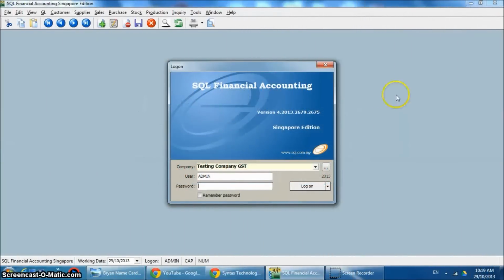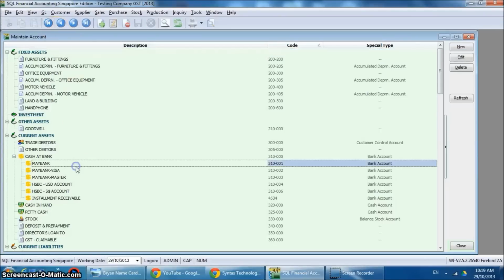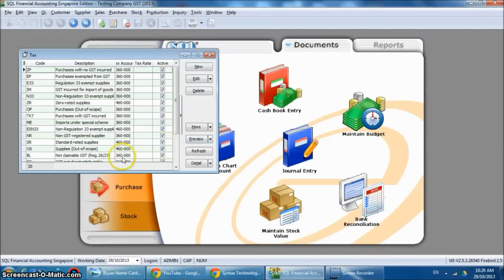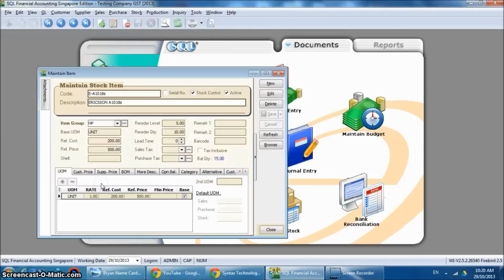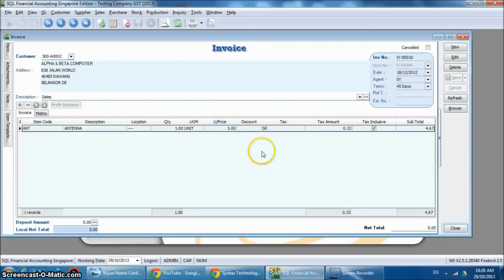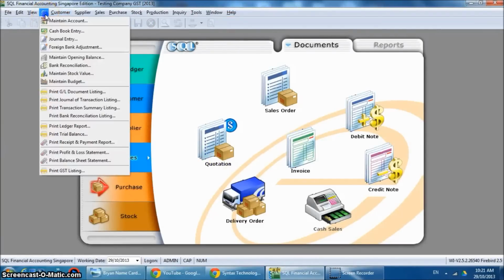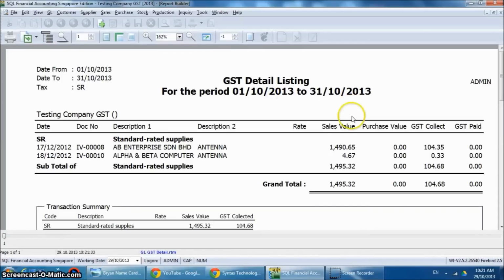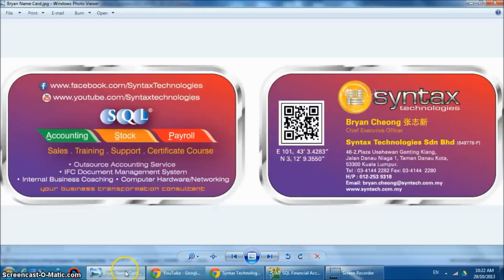SQL Accounting vs GST-How You Can Make Money From It